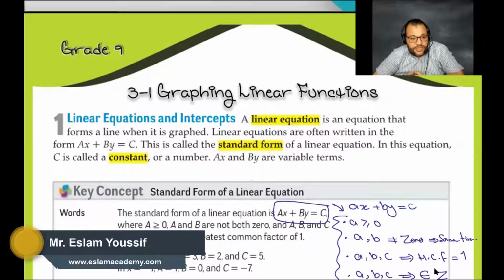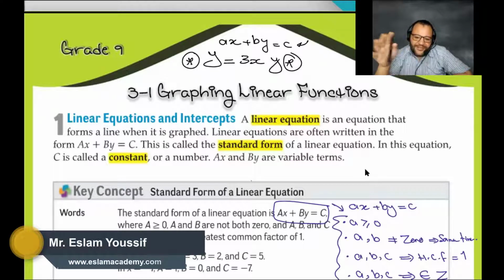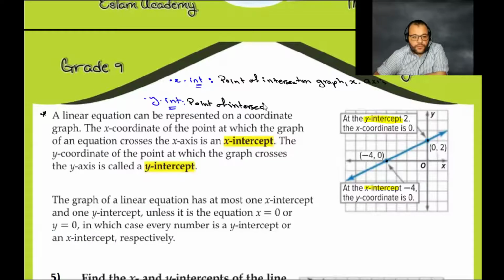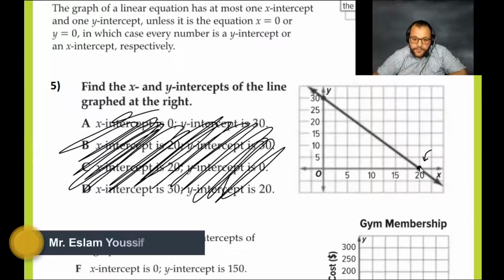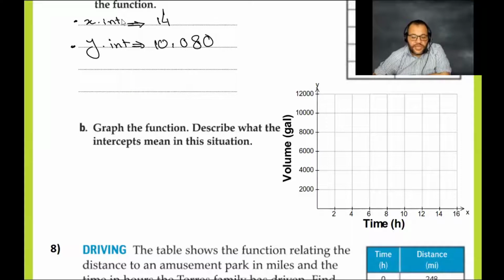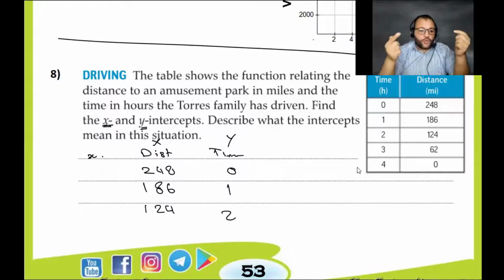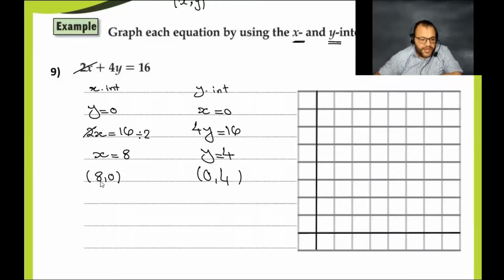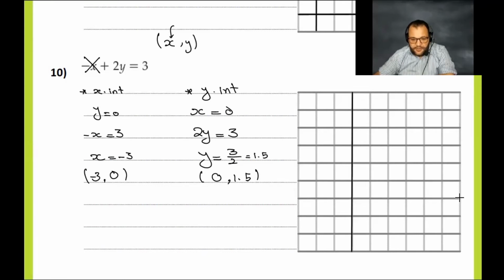G9 3-1 Graphing Linear Functions - Part 2 (Online) 2020-10-8